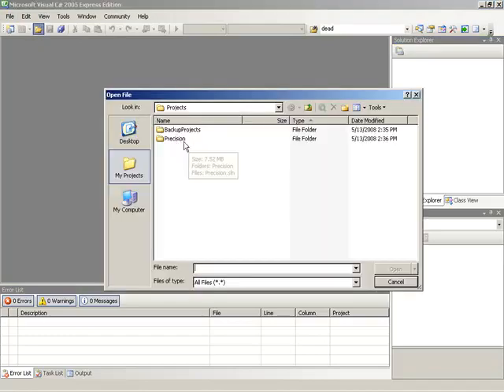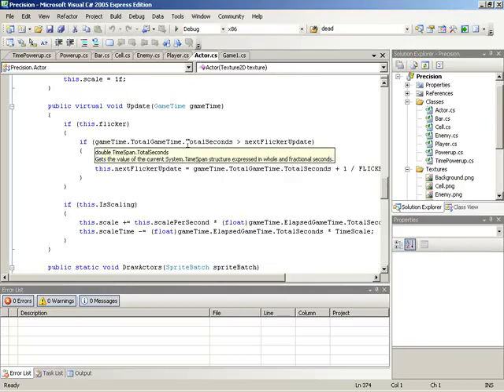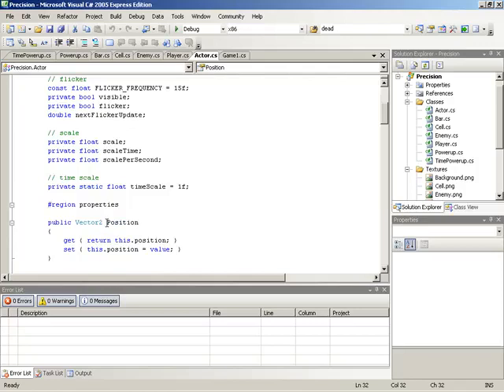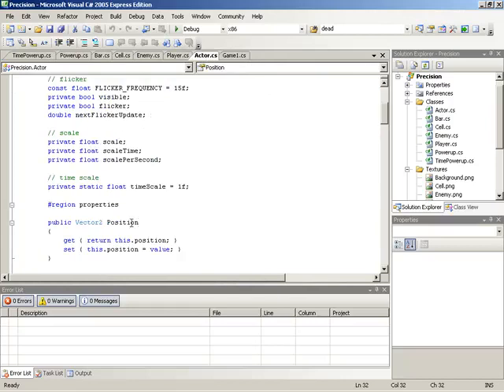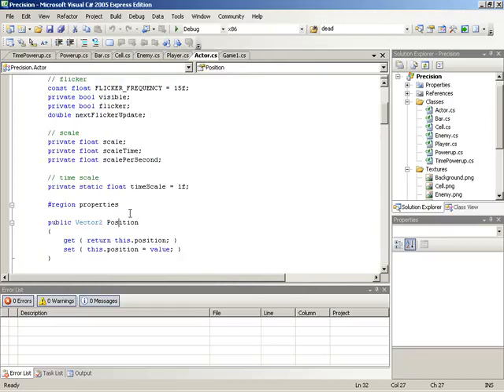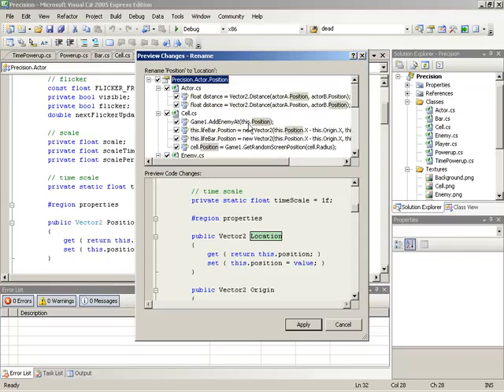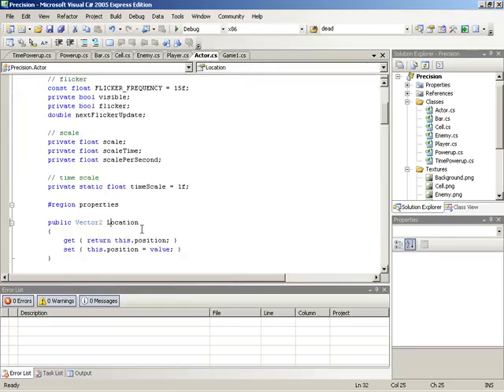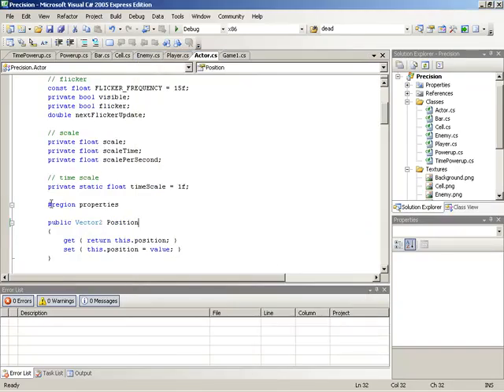🔴 How Do I : Refactor Names ? • C# Reference Tutorial • Learn C# Programming • (Pt. 3)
Learn C# Programming - How Do I : Refactor Names ?

Refactor-based renaming is a very powerful tool allowing the names of fields, methods, classes, etc. to be changed without the risk of modifying unrelated text or code.

The “How Do I ?” series is a collection of short tip-based videos covering very specific topics in a given application. The topics themselves were sent in or collected from users across the internet, and we in turn created a video that answers the question as concisely as possible. These videos are a great way to pick up little tips and tricks, or just as a way to get to know aspects of an application with which you may not yet be familiar.